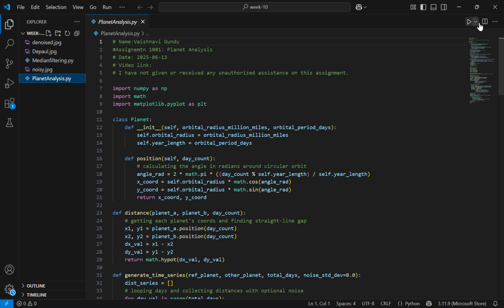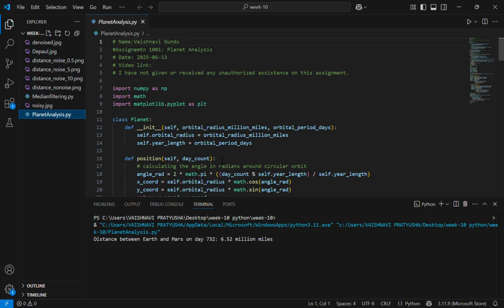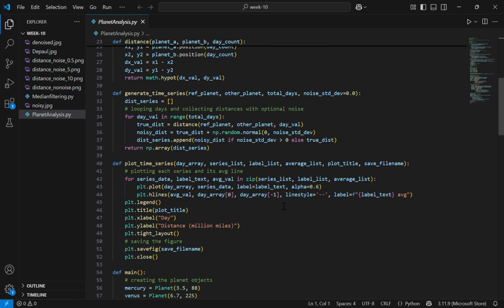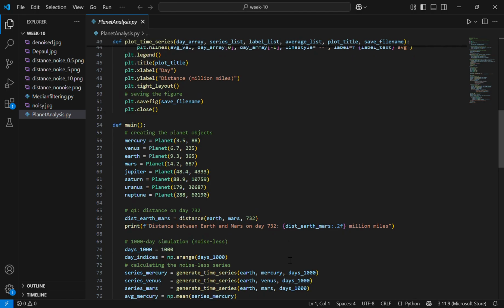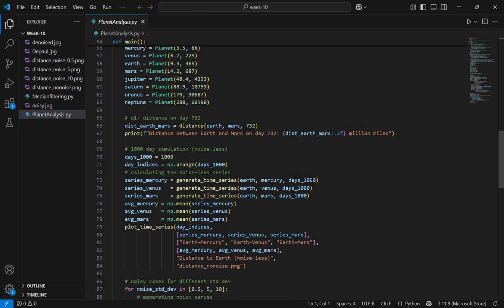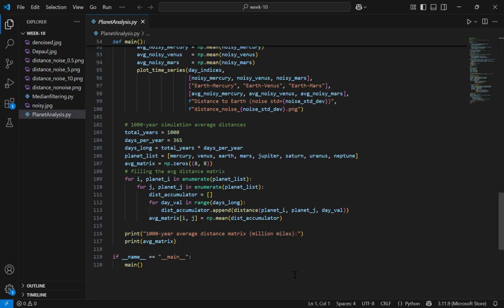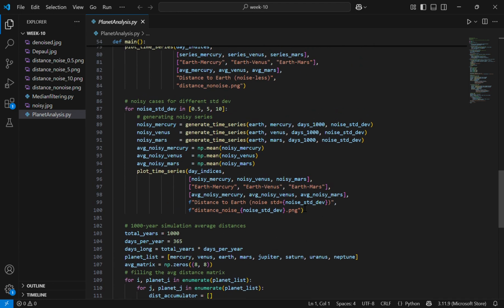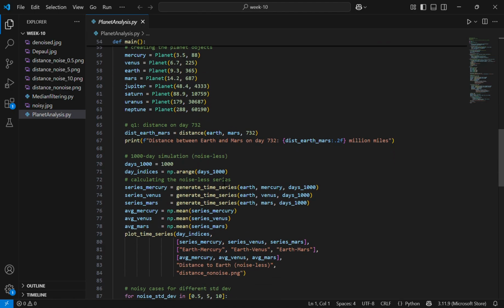PlanetAnalysis py week 10 Visual Studio Code 2025 06 13 21 00 45